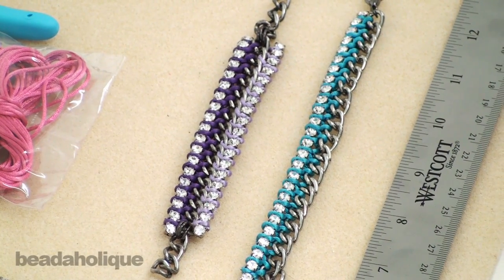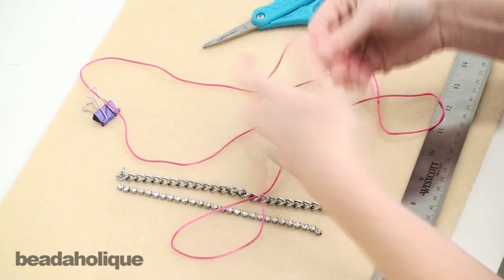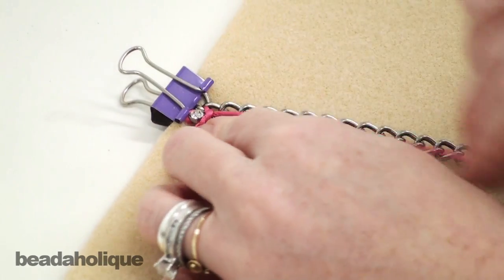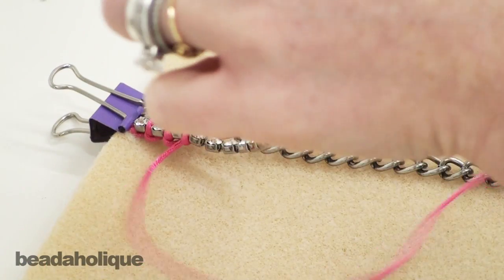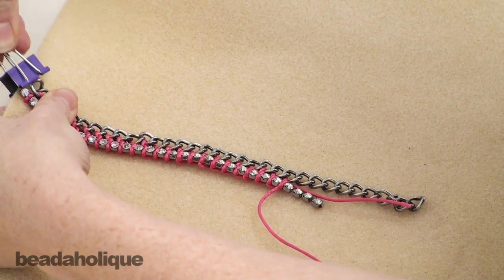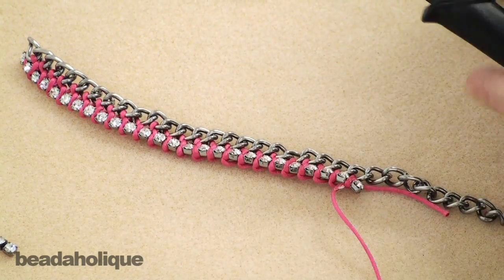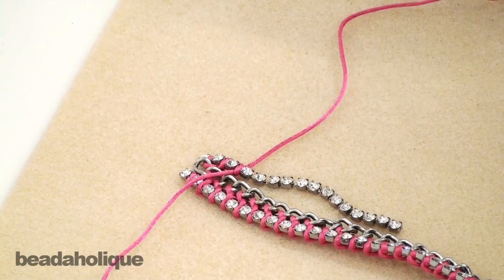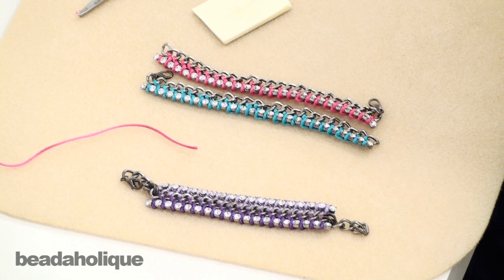How to Tie Rhinestone Cup Chain onto Curb Chain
- In this video tutorial, see how to tie/knot rhinestone cup chain onto a curb chain. This trendy technique is very easy to do. In the video see how to add the rhinestone chain to either one side or two.

Related Projects:

Alexa Bracelet in Turquoise
Project B664

Alexa Bracelet in Hot Pink
Project B665

Double Row Alexa Bracelet
Project B666

Final Sale - Antiqued Silver Plated Steel Curb Chain, 7mm, by the Foot
SKU: CHA-9729

Rayon Satin Rattail 1mm Cord - Knot & Braid - Hot Pink (6 Yards)
SKU: XCR-0103

E6000 Industrial Strength Glue Adhesive  (3.7 Oz)
SKU: XTL-1050

Beadalon Memory Wire Shears Cutting Pliers -Strong & Easy
SKU: XTL-5612

Xuron Jeweler's Super Fine Pliers Chain Nose Flat Nose
SKU: XTL-5450